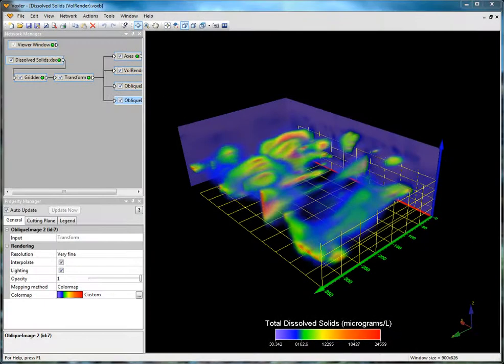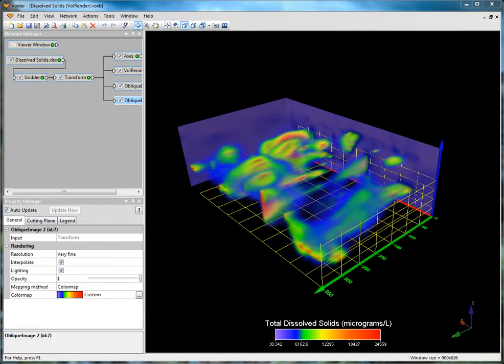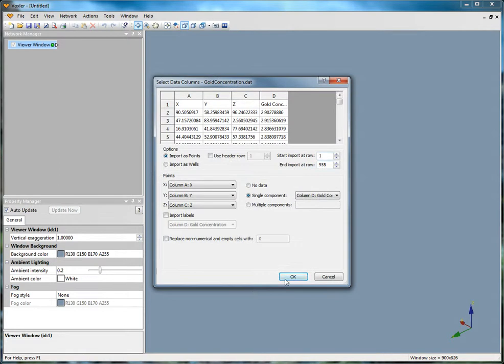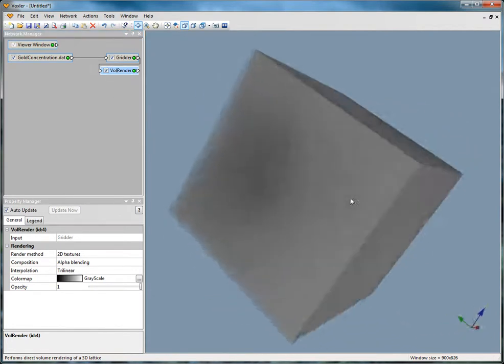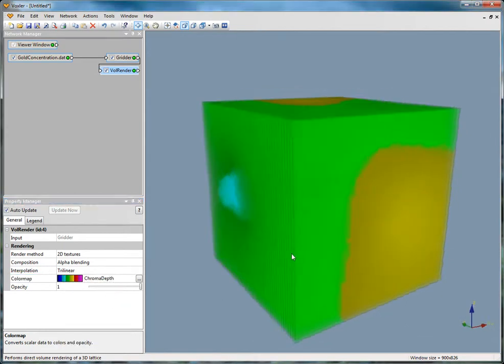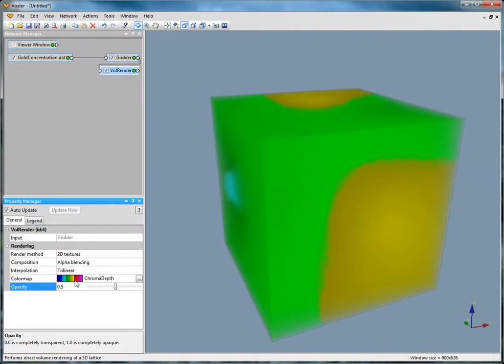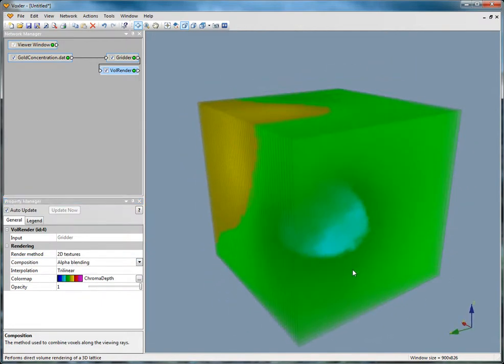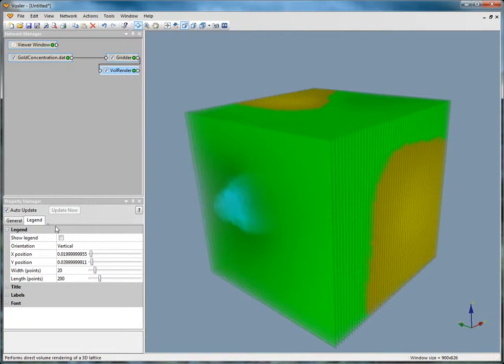Voxler 3 | VolRenders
This training video covers the basics of creating and editing volrenders in Voxler 3.